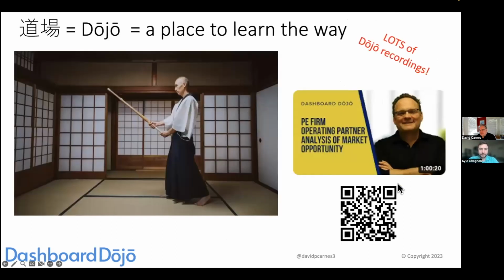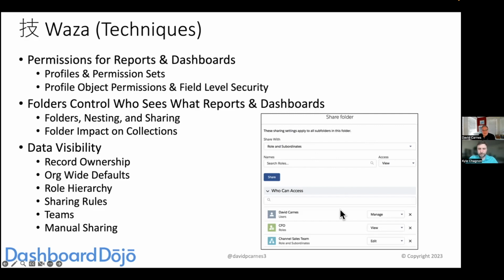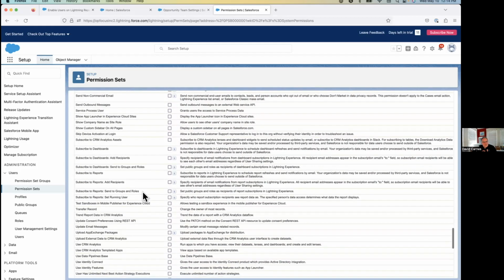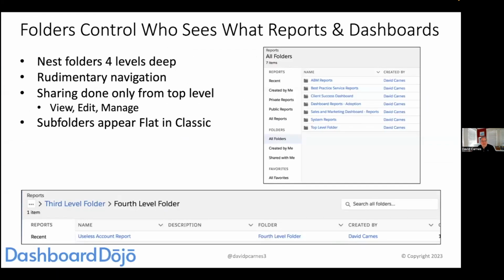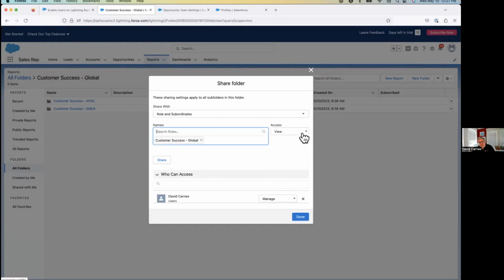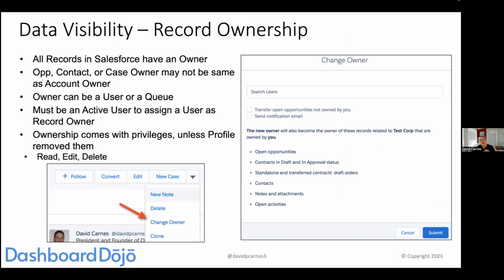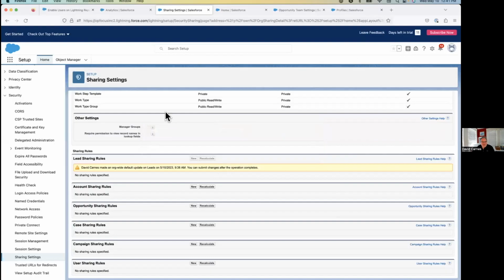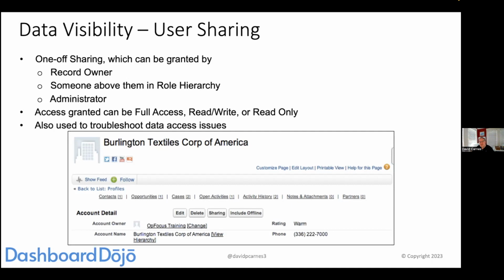Dashboard Dōjō - Salesforce Security & Permissions for Reports and Dashboards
There are a few layers of security and permissions controlling what reporting features you can use, what reports and dashboards you can see or edit, and what records and fields appear on them. Join us to step through Salesforce profile permissions, folder sharing, record access and field level security and how they impact Reports and Dashboards.